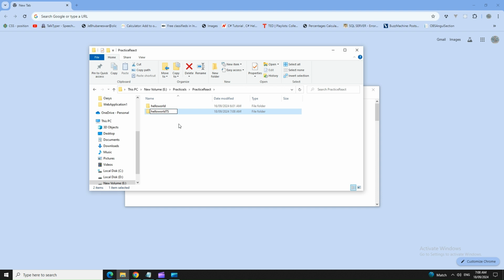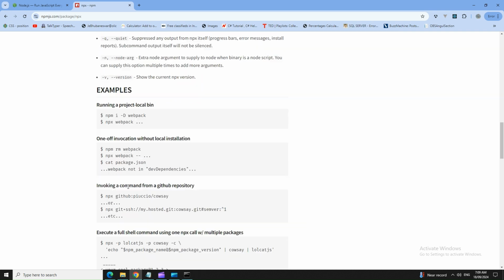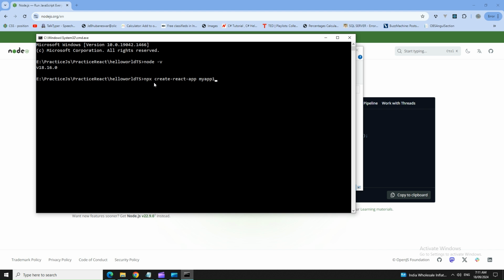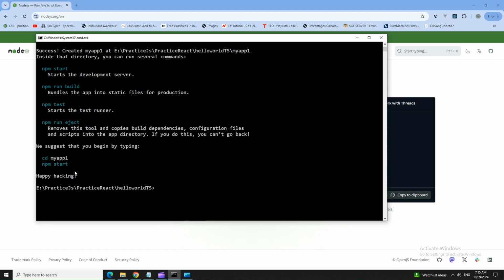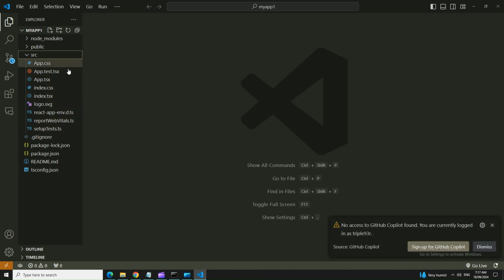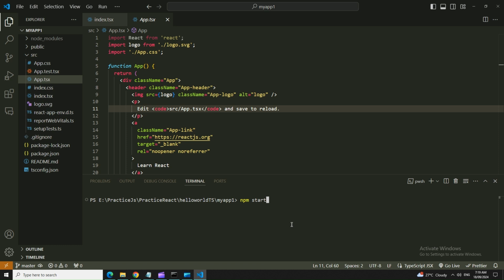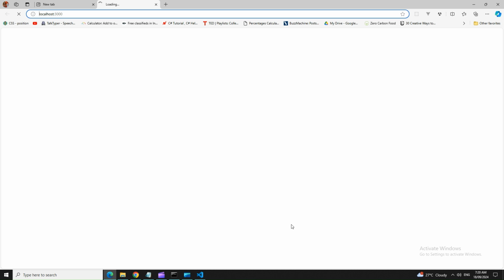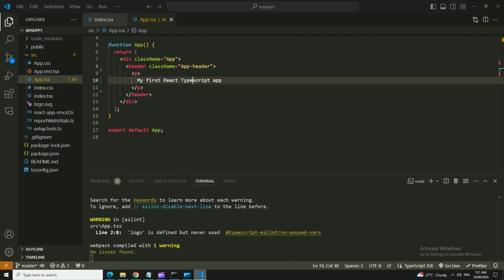First React Application with Typescript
Here I have shown how to setup your first React application